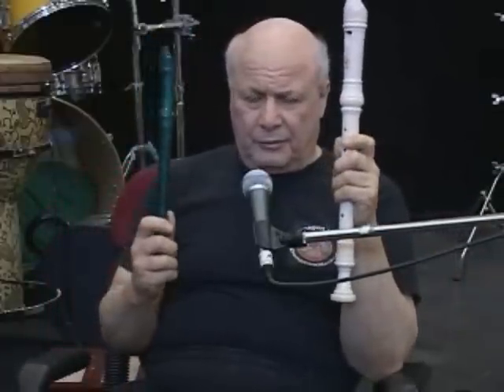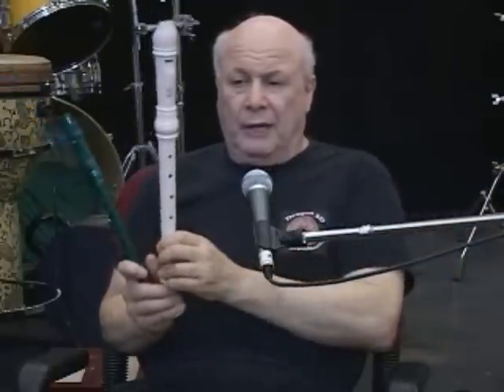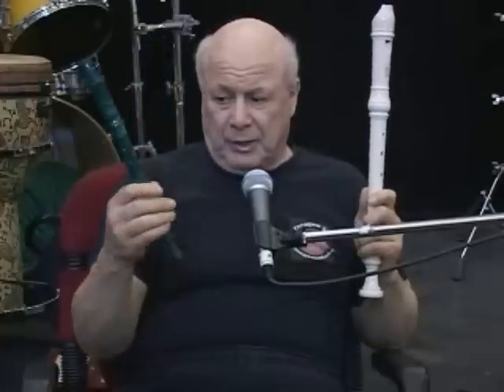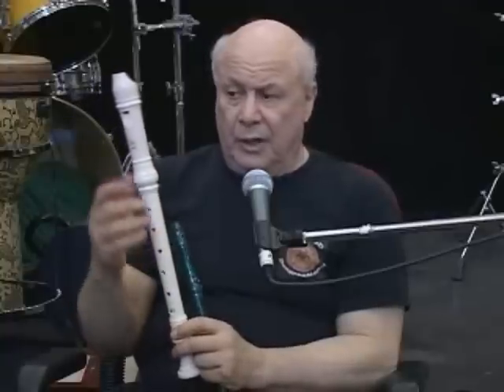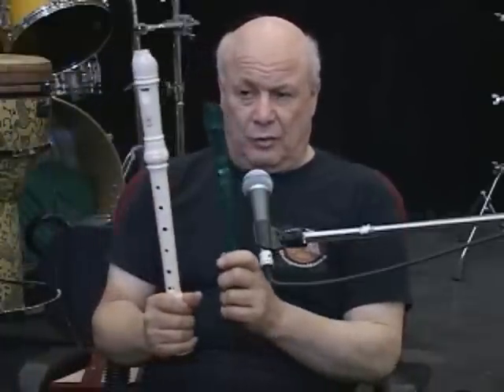RECORDER - Plastic or Wood, Which Should I Buy?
Which recorder or zen flute shall I buy? Beginner Alto and Soprano Zen Flute Lesson 3: Which zen flute shall I buy? Which brand? Plastic recorder or wood recorder? What to do???